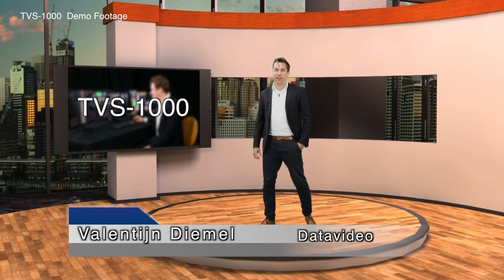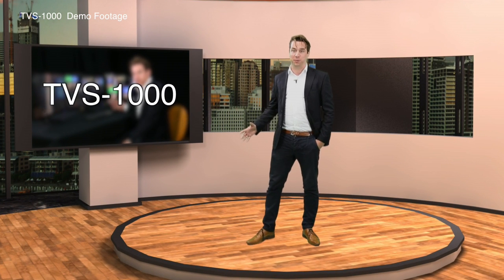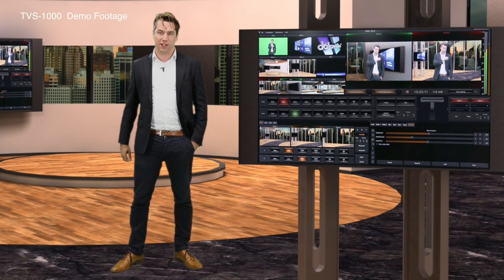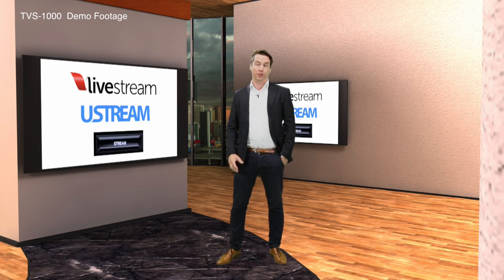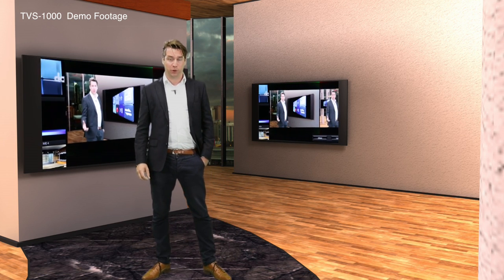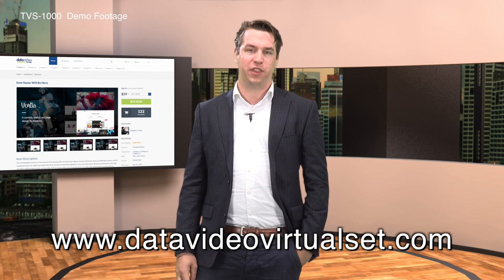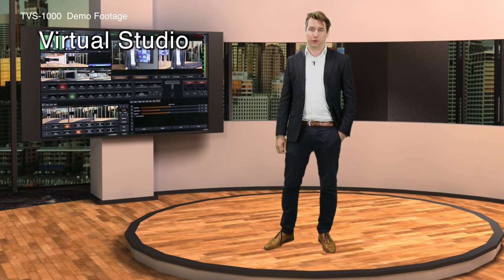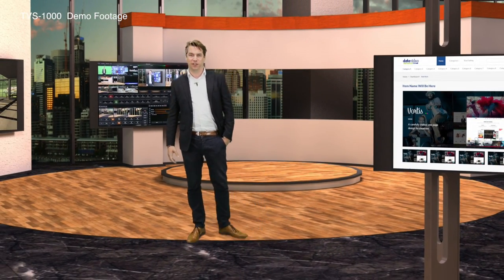TVS-1000 Trackless Virtual Studio System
市面上的虛擬攝影棚產品一直價格不菲，但是虛擬節目製作的運用已經逐漸普遍化。為此datavideo推出了一套基於虛擬節目製作的產品TVS-1000。這套堪稱全新的虛擬導播系統，具有無跟蹤虛擬導播系統+導播機+CG字幕+錄影+網路直播五合一全功能。

這套系統即將把學校，地方電視臺、個人工作室引領入一個全新的虛擬導播領域裡，功能豐富但操作非常簡單，只需一台攝影機，隨時可上手操作。

為了解決虛擬背景素材製作難及成本高的問題，datavideo也首創全世界第一個開放投稿式虛擬背景網站(datavideo virtual set)，提供全世界頂尖設計師設計的虛擬背景供用戶使用，讓用戶有源源不斷的背景隨時滿足對新背景的需求。